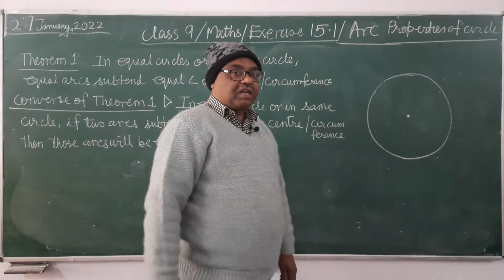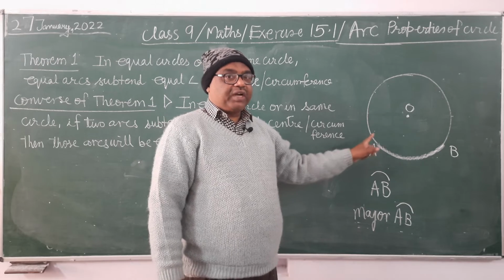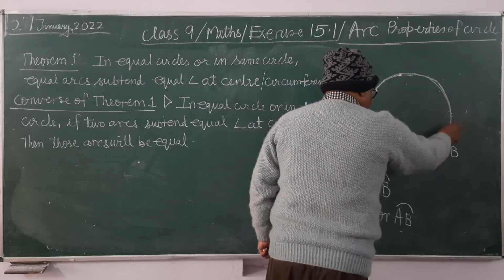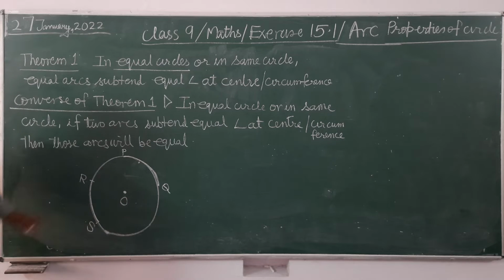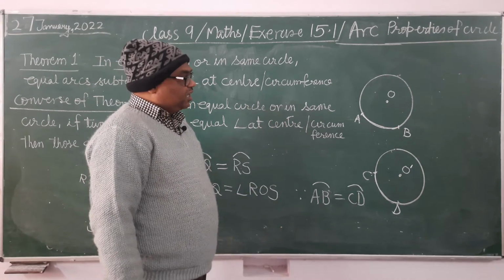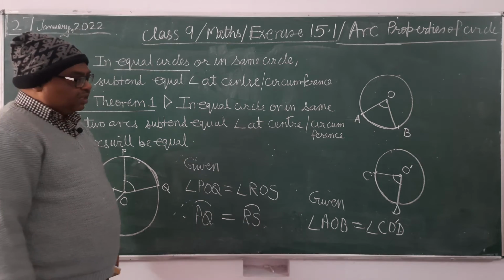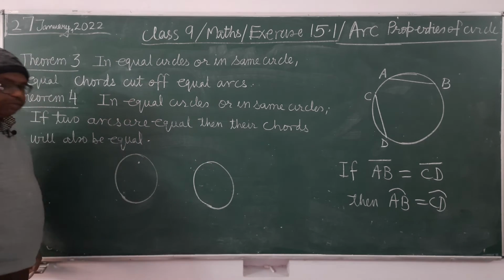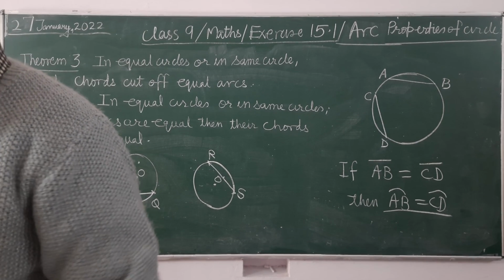Class 9//Arc properties of circle//chapter 15